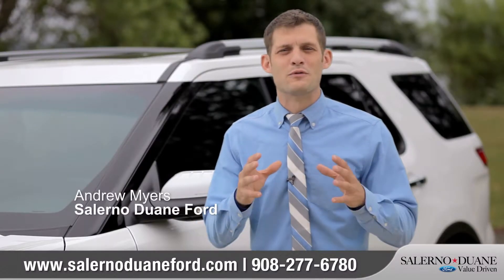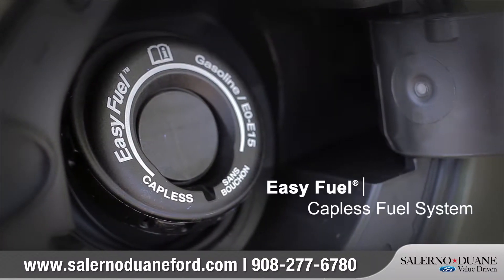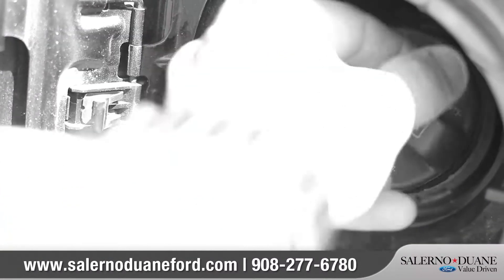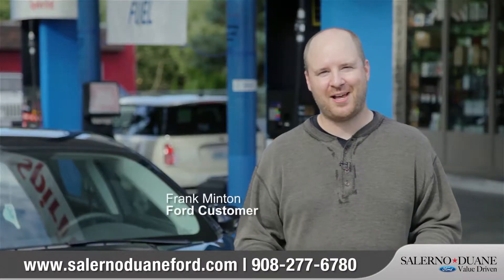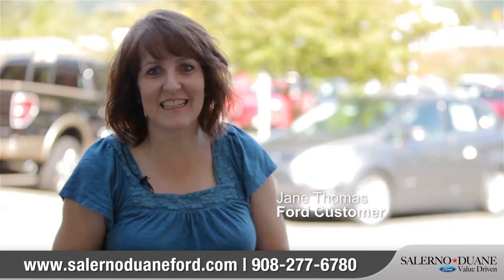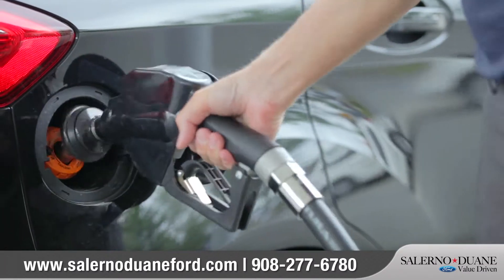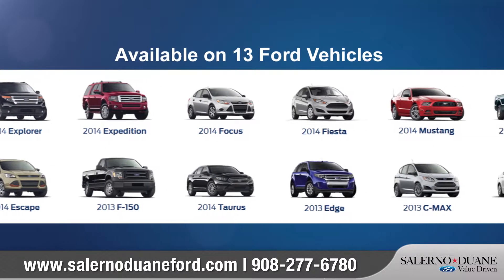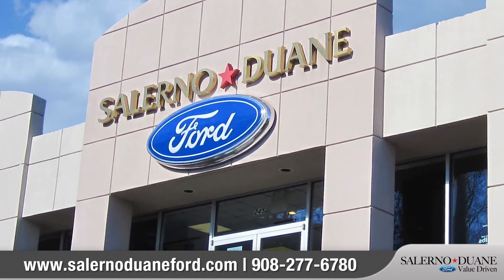REVIEW: Ford's Easy Fuel® Capless Fuel Filler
Have you seen how convenient Ford's Easy Fuel® Capless Fuel Filler is? Continue watching this video to learn more about how the Easy Fuel® Capless Fuel Filler works. Andrew Meyers from Salerno Duane Ford is ready to answer any of your questions regarding this very helpful addition to some of the Ford Models.

Come by Salerno Duane Ford today so we can show you how the Easy Fuel® Capless Fuel Filler feature functions works in any of the equipped Ford models. Visit us at 245 Broad Street in downtown Summit, NJ 07901 We are located just off Routes 24 and 78, and just a short drive from Union, Watchung and East Hanover.